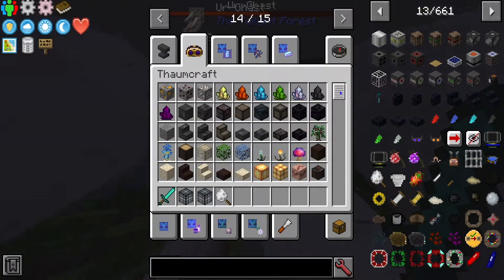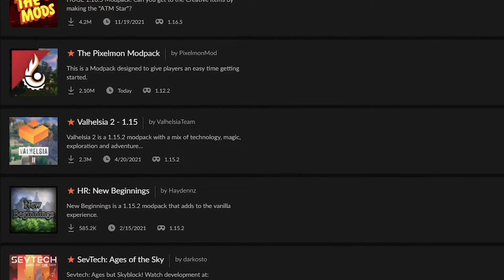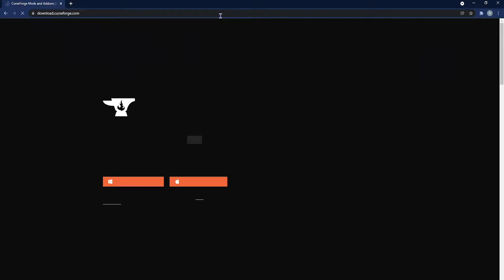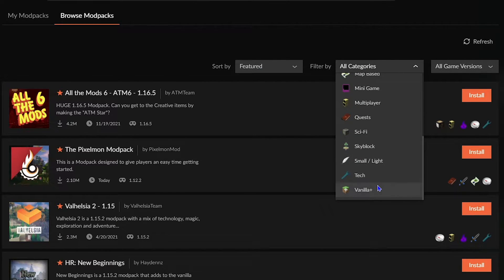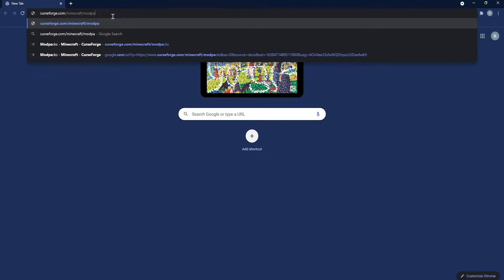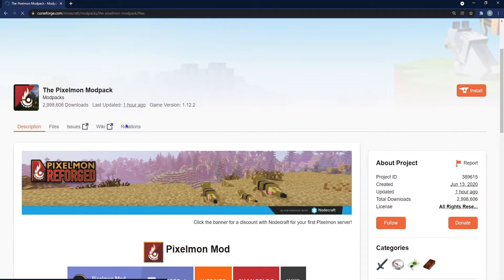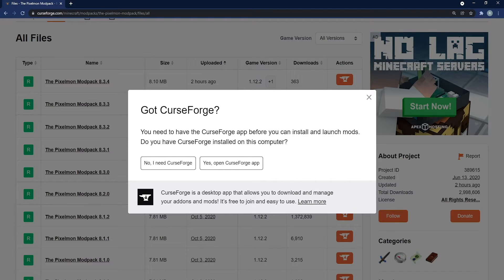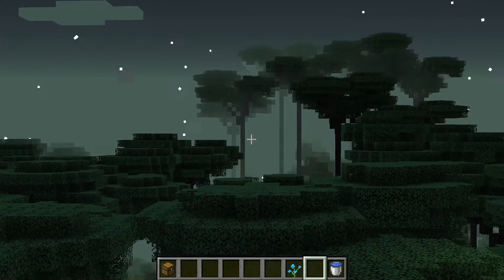How to Play Modpacks with CurseForge (Guide)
Want to play Minecraft modpacks using CurseForge? This guide shows you how to install and play modpacks with the CurseForge launcher, including popular packs like RLCraft, Pixelmon, and more. Perfect for multiplayer or solo adventures!

Installing modpacks in Minecraft is a great way to keep the game fresh, adding new features that are missing from Vanilla and even introducing different game mods. Installing mods used to be a pain, and involved manually installing them on your server. However, now you can use applications like CurseForge to install and manage your mods in a far easier way. In this video, we’ll show you how to install and play modpacks on the CurseForge launcher.

TIMESTAMPS

0:10 - Curseforge Modpacks
1:05 - Download the app
2:02 - Install from browser
3:16 - Conclusion